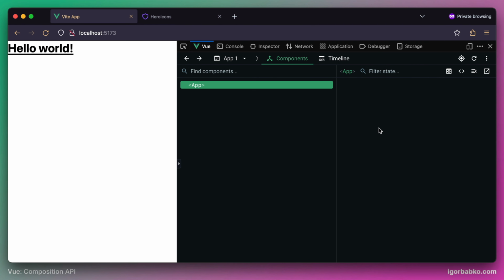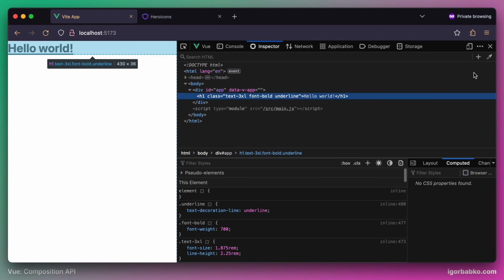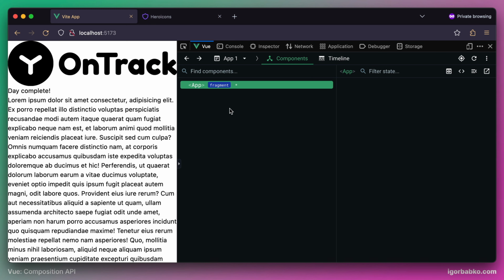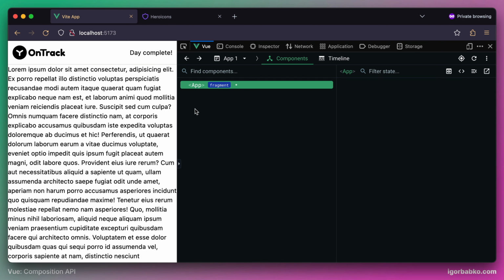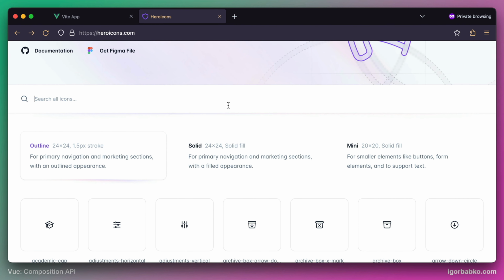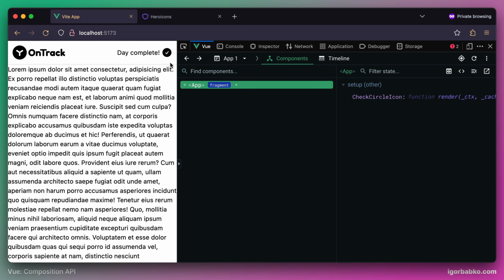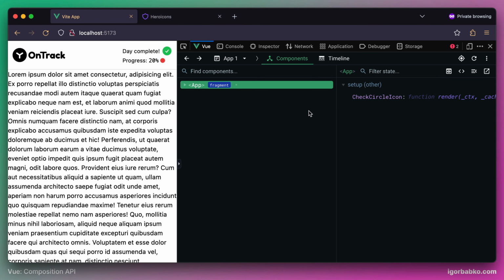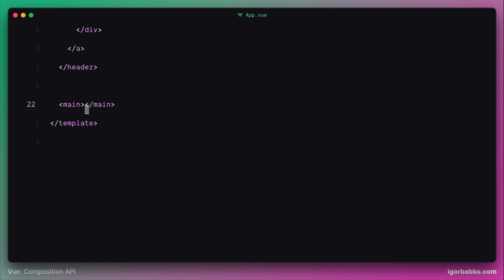Vue Composition API From Scratch #2 - Header template